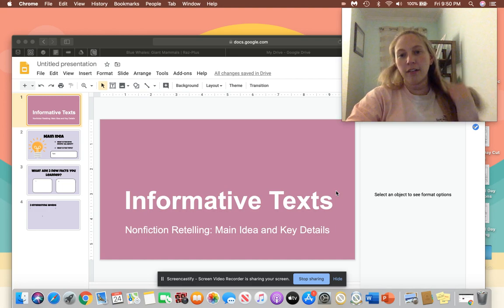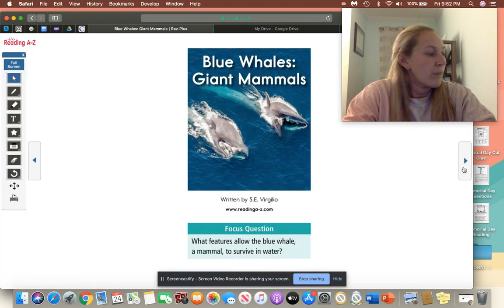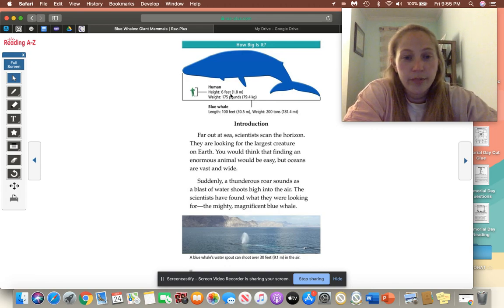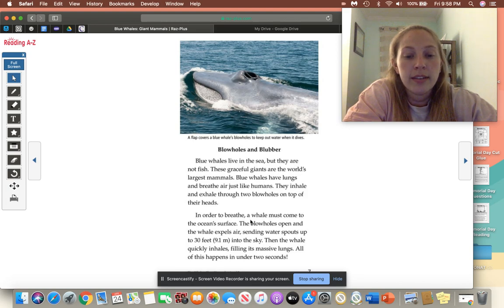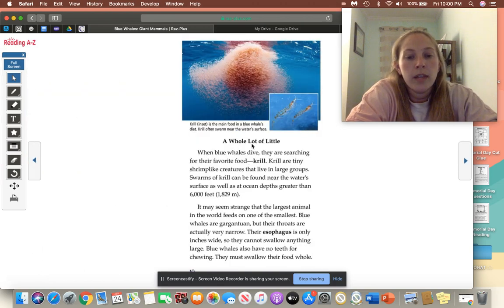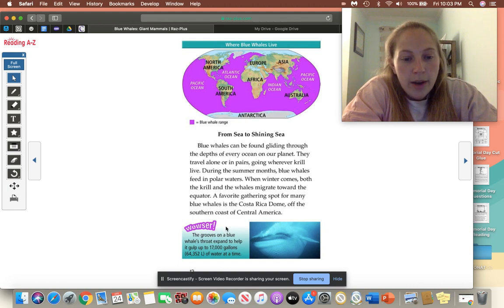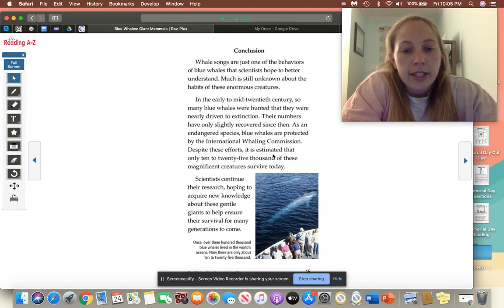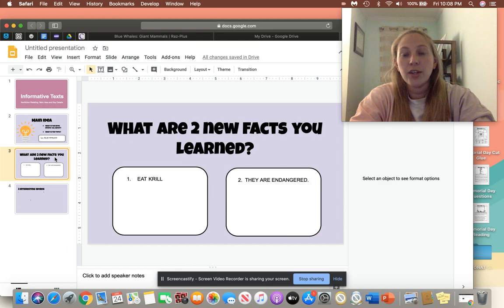Wednesday April 29 Reading Lesson Main Idea Key Details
Wednesday, April 29, 2020 Reading Lesson with Main Idea Key Details